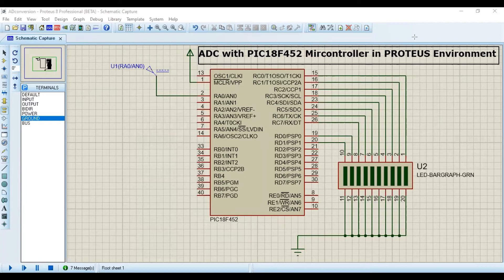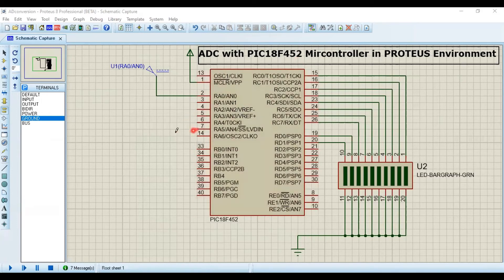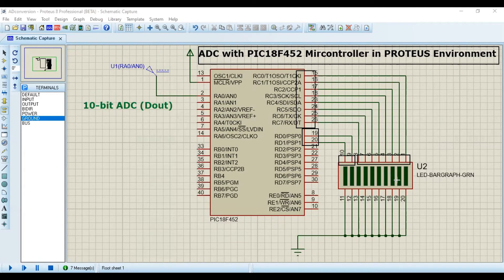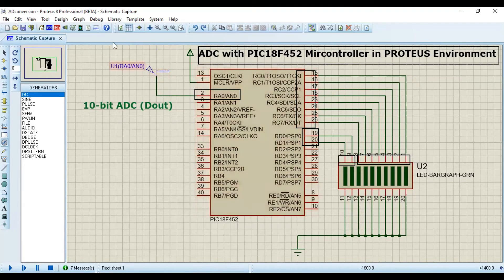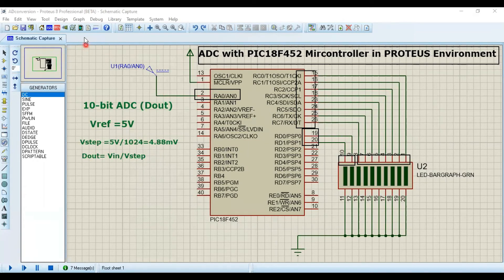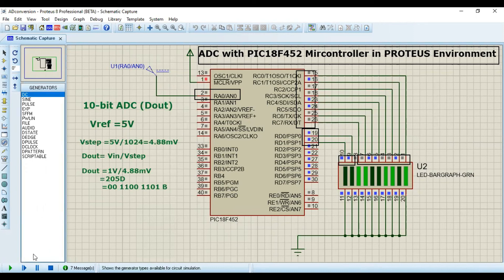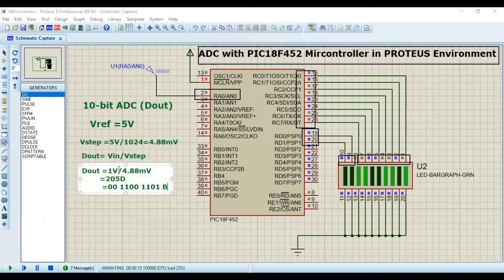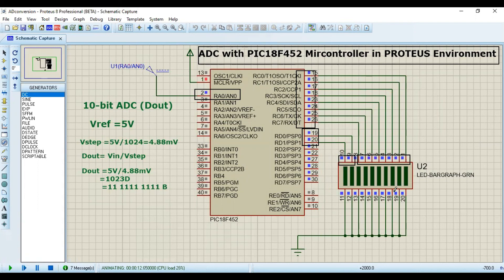Implementation of Analog to Digital Conversion (ADC) in PIC18F Microcontroller using PROTEUS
This video tutorial explains the analog to digital conversion with PIC18F microcontroller in PROTEUS. An analog dc voltage is applied on Channel 0 or AN0. the built-in 10-bit ADC converts it into 10 digital output and shown on PORTD and PORTC.   an analog  input (DC)  voltage source
 is used to provide the analog  input at RA0. output is displayed  at LED bar. Futhernmore,  various values of analog  input  is tested. and their corresponding  digital output is verified with manual  calculations.